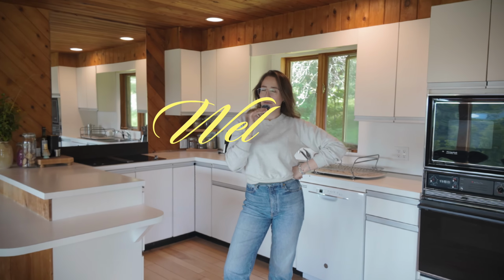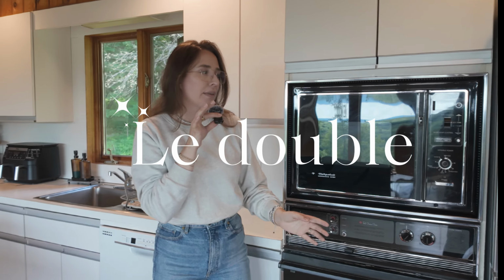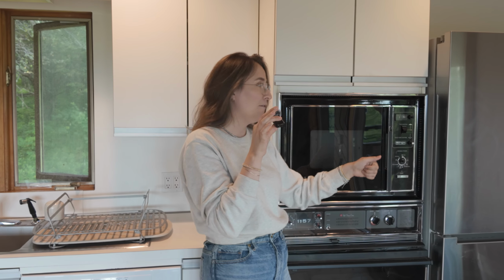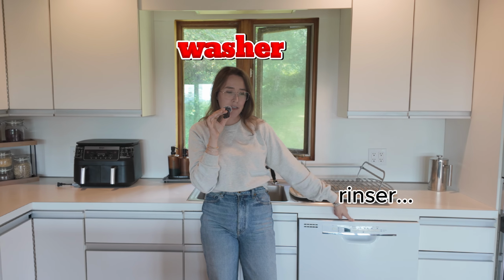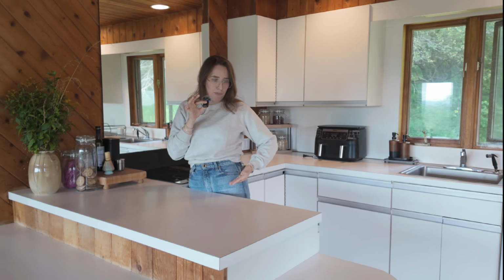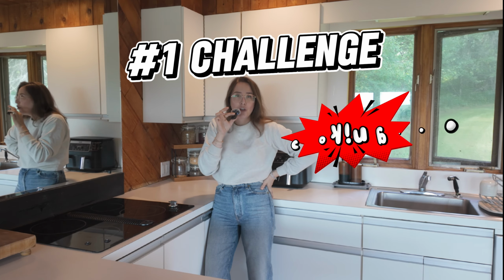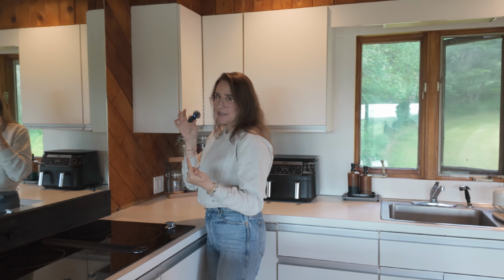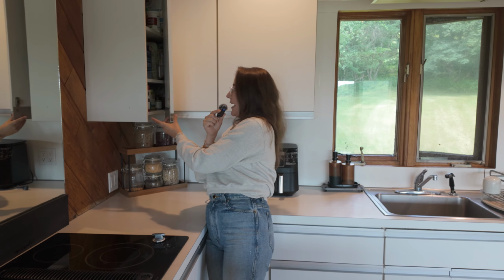My Dream Kitchen: Pre-Demo Tour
Welcome to the BEFORE— my pre-demo kitchen tour. This space is about to go through a full renovation, but before we start knocking down walls, I wanted to show you exactly where we’re starting from - with my twerking trash cans and all the things that don't work.

If you’re new here, hi! I’m Bailey — I share the process of curating a more intentional life through style, home, wellness, and my Holy Grails Series (the best-of-the-best products that make life easier). Think of me as your internet big-sis for all things adulting, curation, and figuring out how to live beautifully without the overwhelm.

In this video:
- A look at the kitchen before demolition

This is only the beginning — I’ll be documenting the whole renovation journey here, from demo to design decisions to the final reveal.